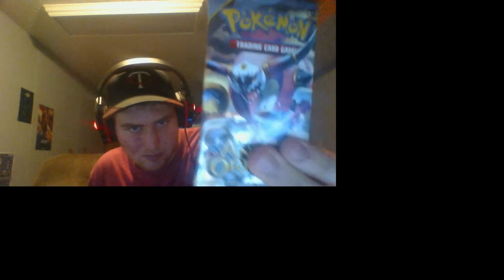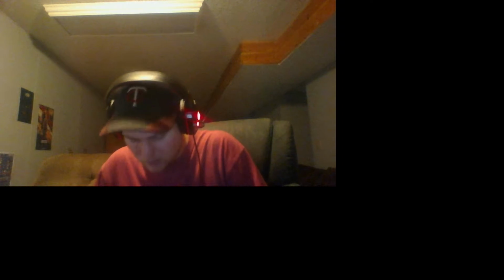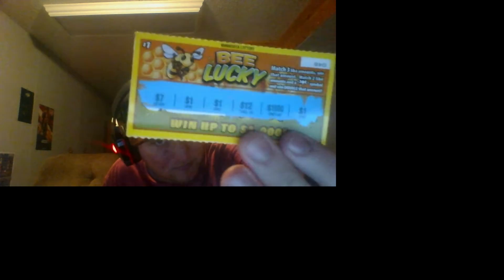pokemon card opening and more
opening packs of pokemon card's and lottery tickets and more info!